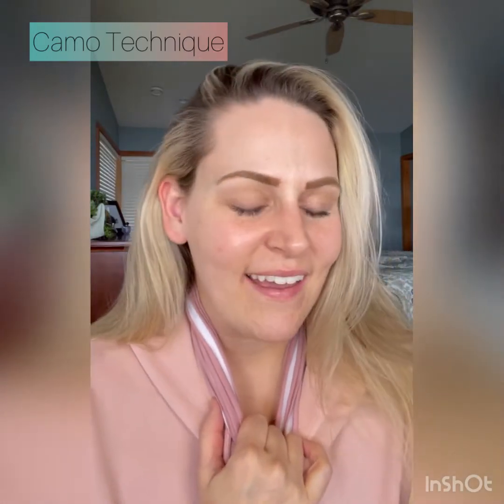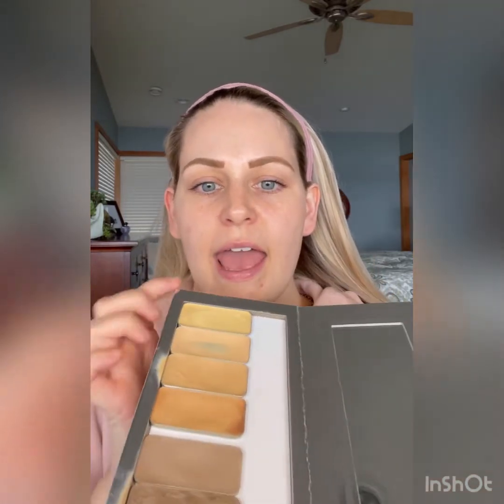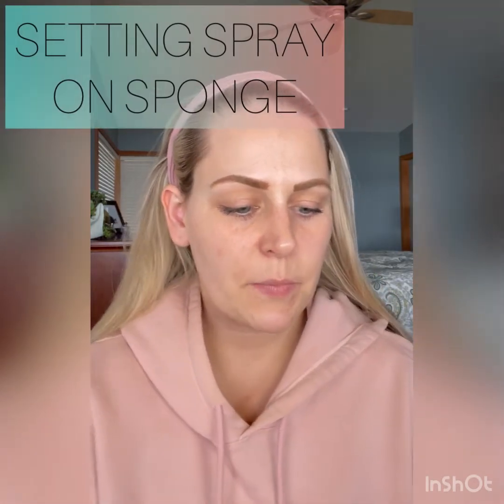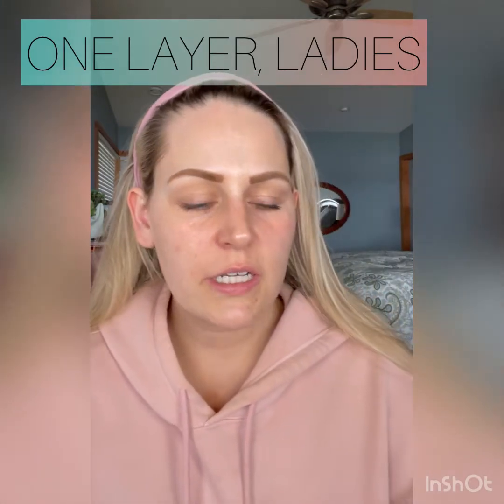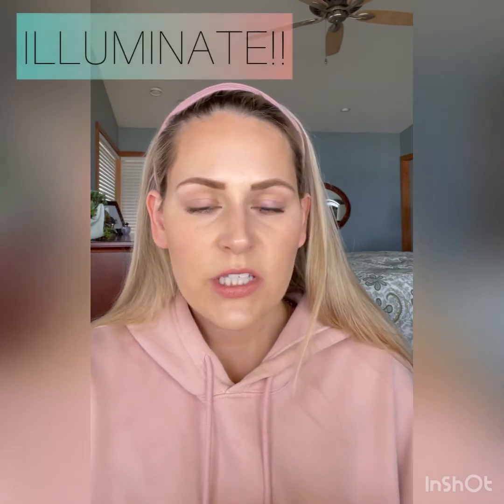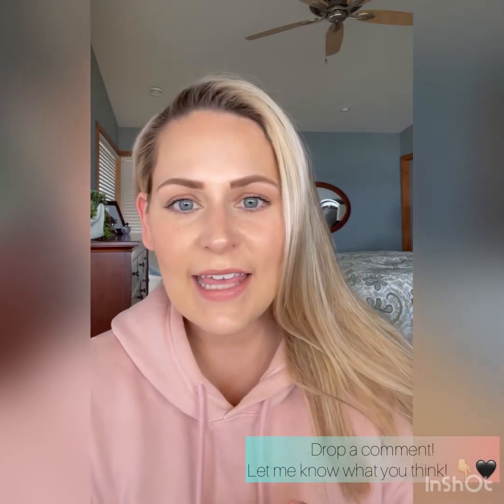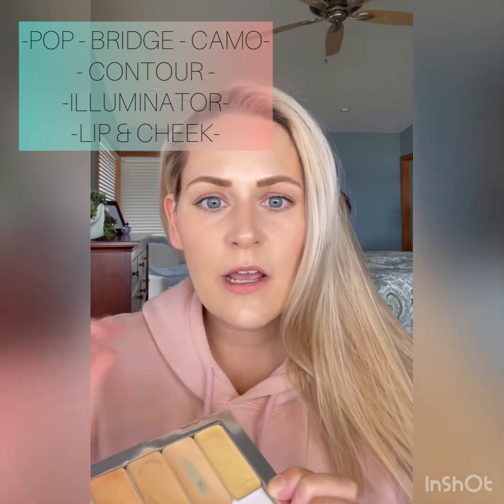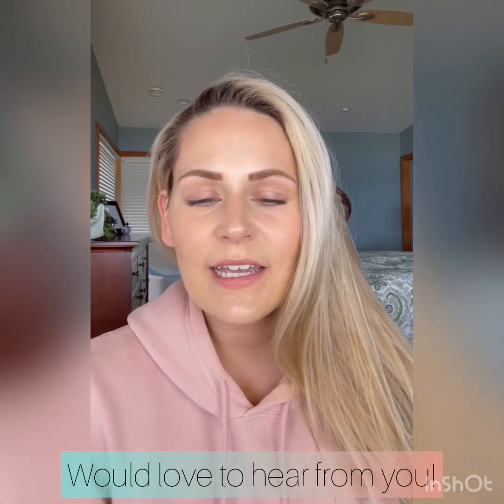SEINT CAMO HAC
Application of a single layer of Seint’s IIID foundation using the Camo HAC.